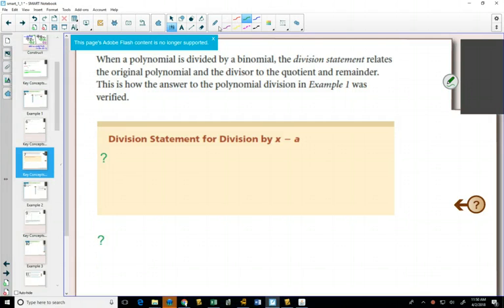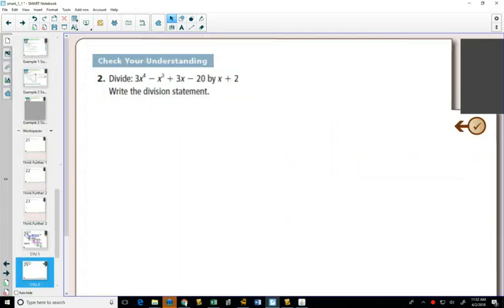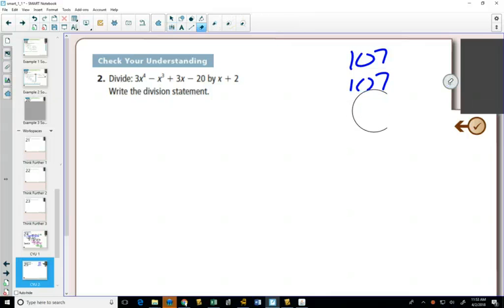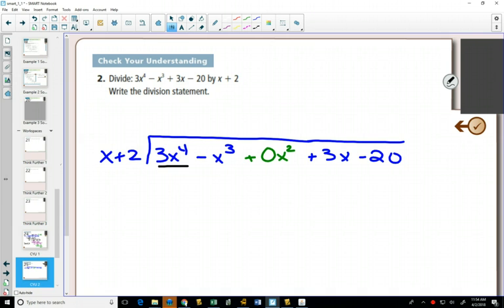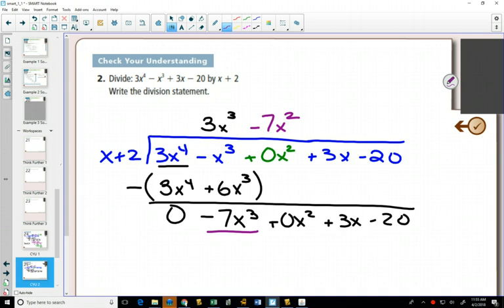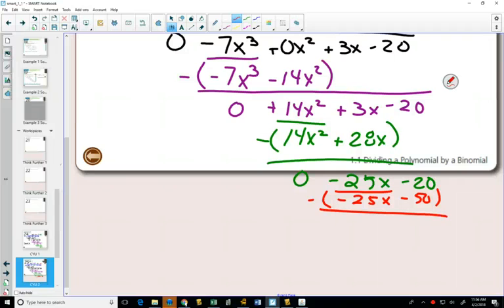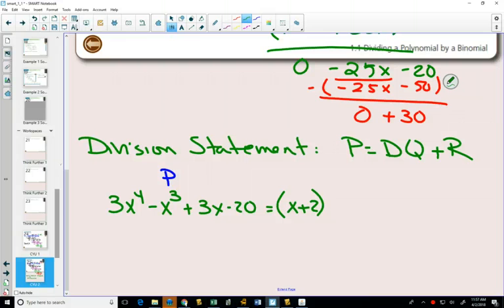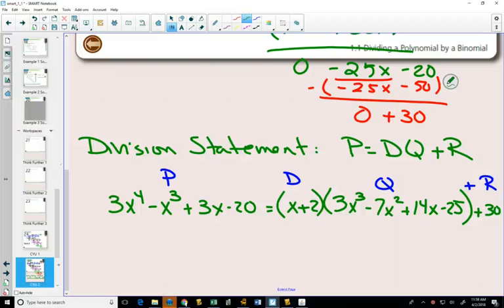40SP3 1 1 Example 2